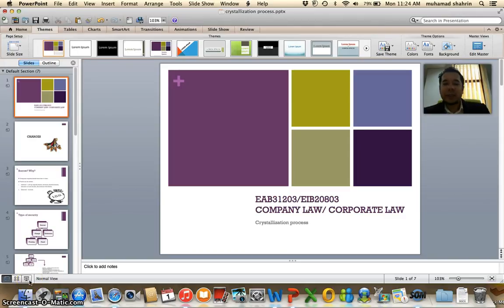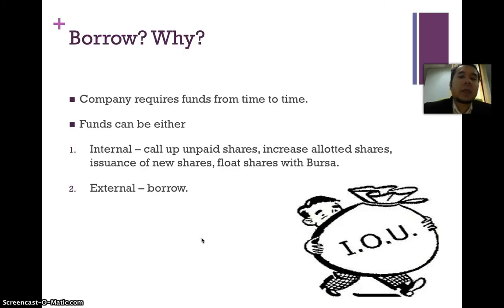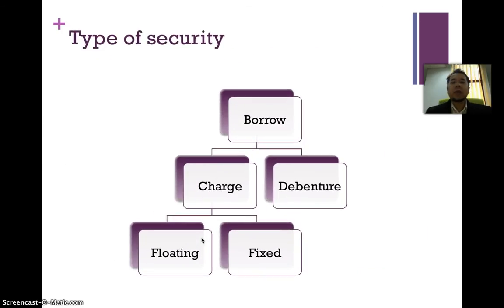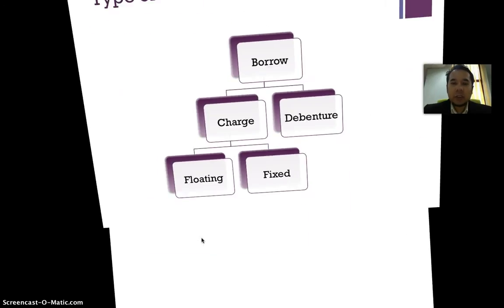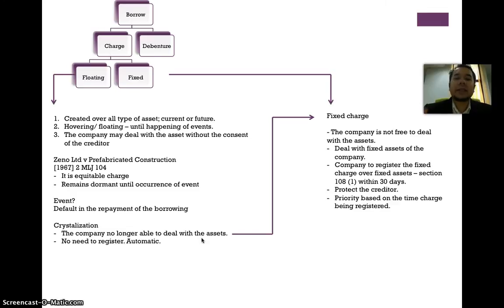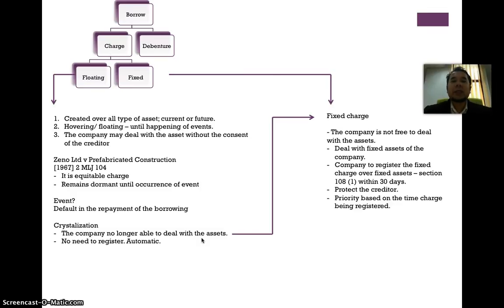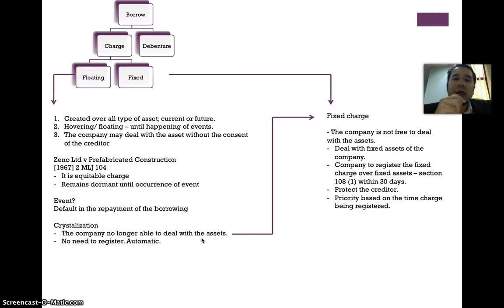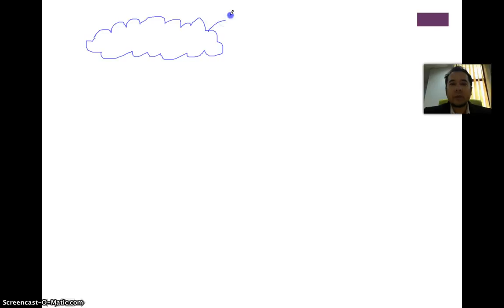crystallization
My video presentation on crystallisation process of floating charge to fixed charge